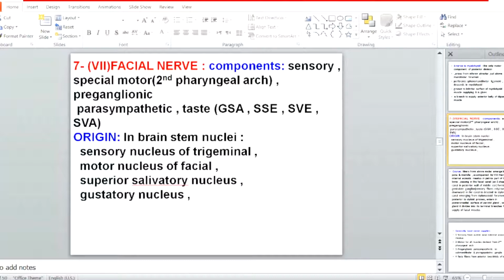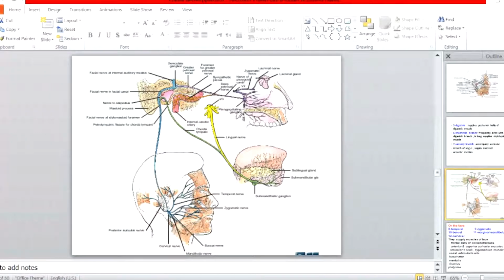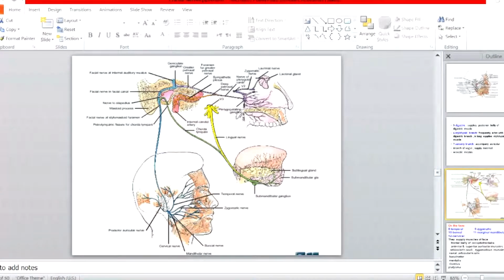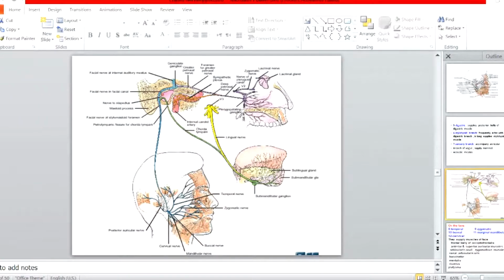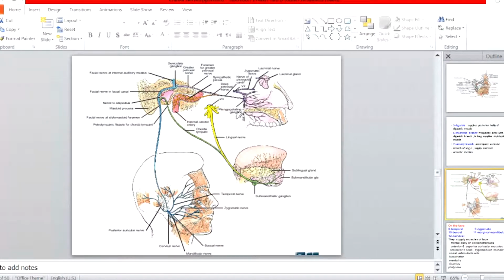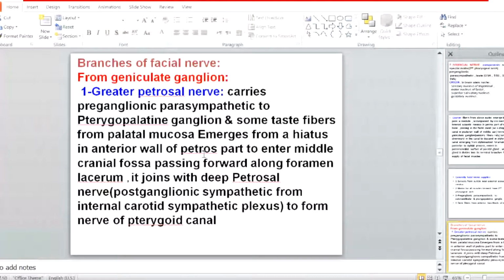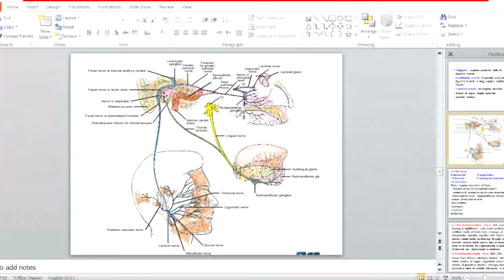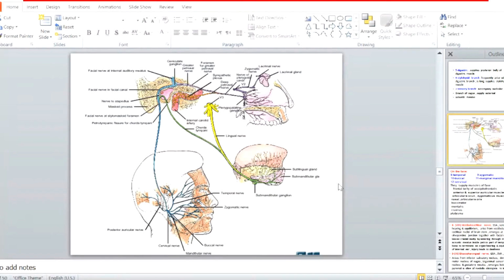21. Cranial Nerve Part III | Anatomy THEORY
Second Stage
Anatomy THEORY
21. Cranial Nerve Part III